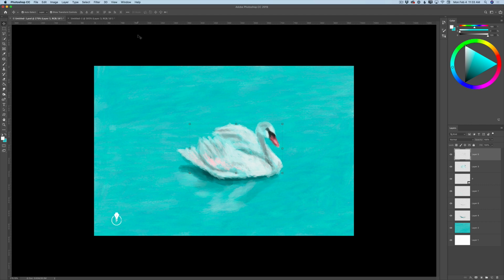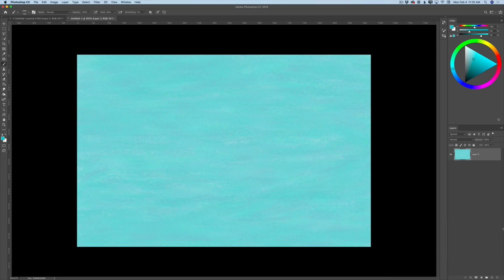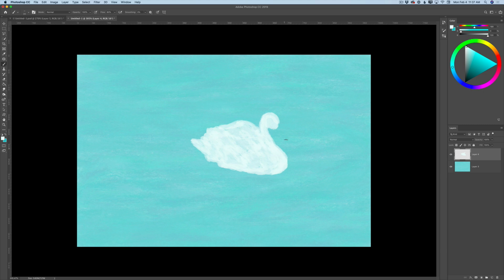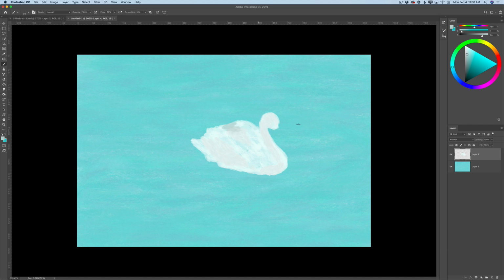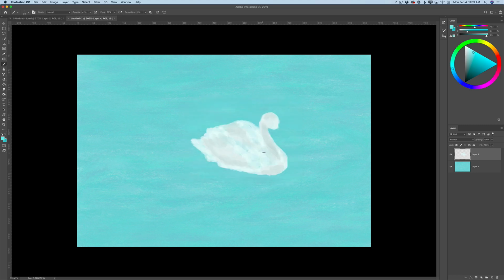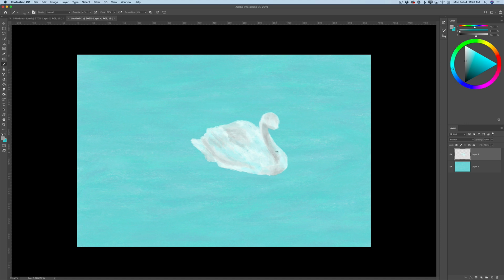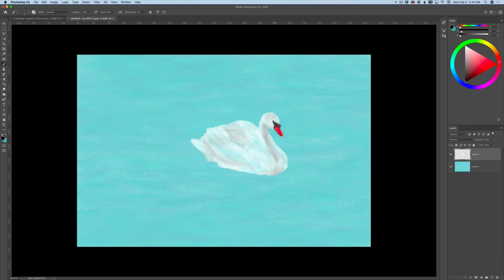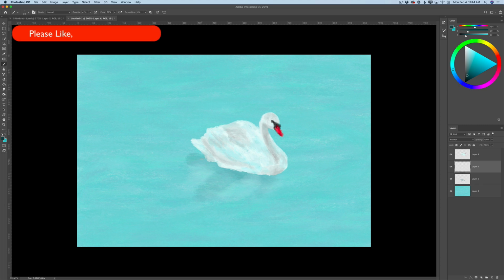How to paint a beautiful swan in Adobe Photoshop CC